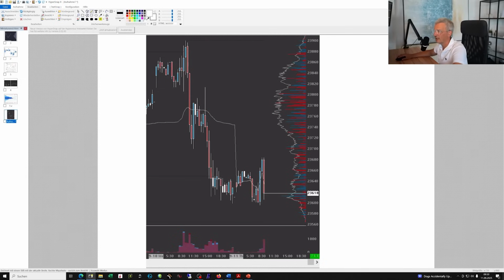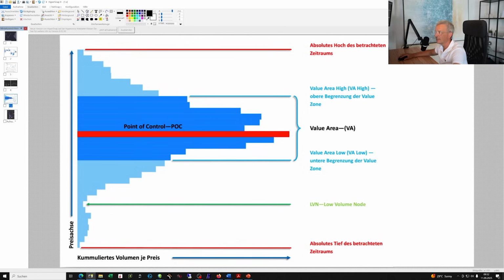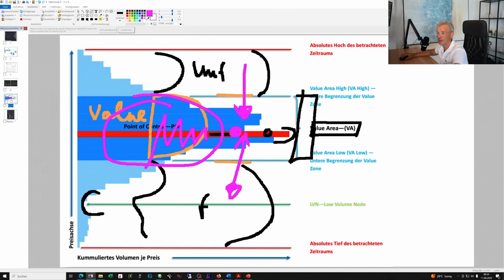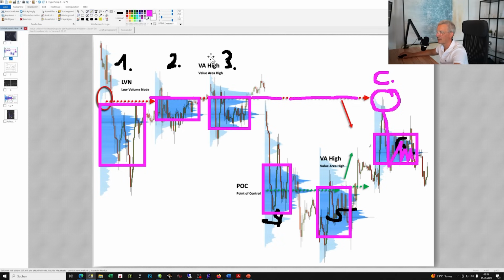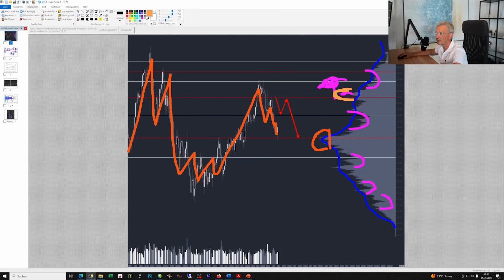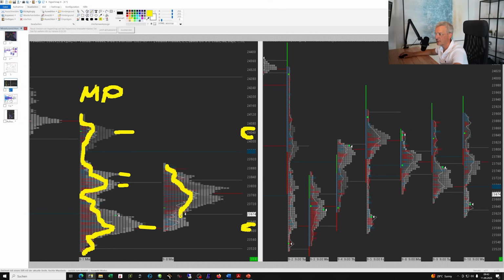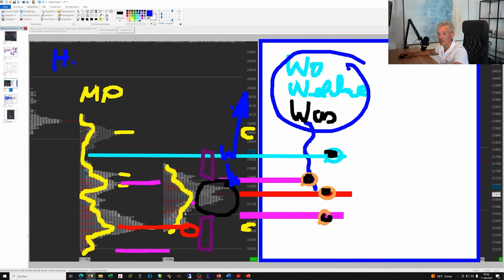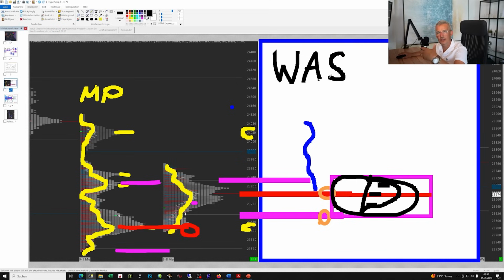The perfect trade entry with THIS volume analysis!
Want to trade like the top 1%?
In 60 minutes, you’ll learn the exact trading strategy that professionals like 2× World Trading Champion Patrick Nill, use to generate verified 100%+ per year.

Note: This video has been translated with AI for your convenience.